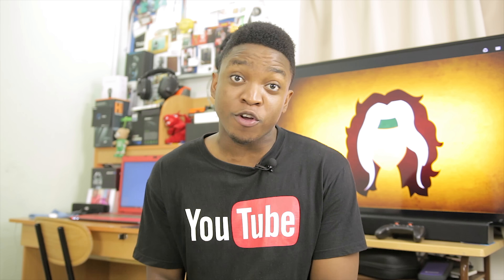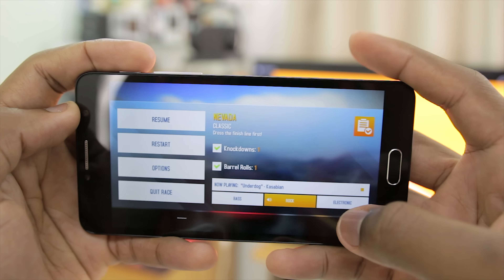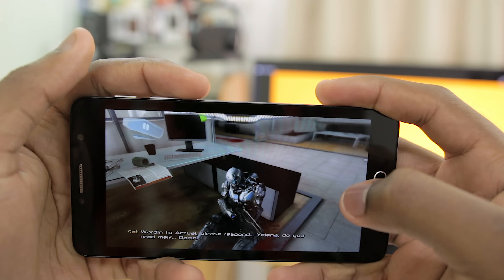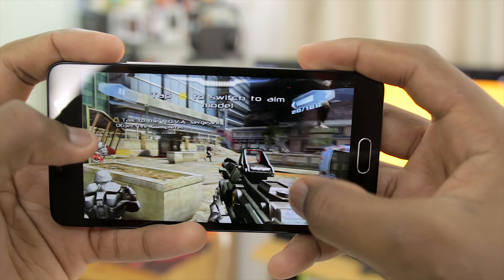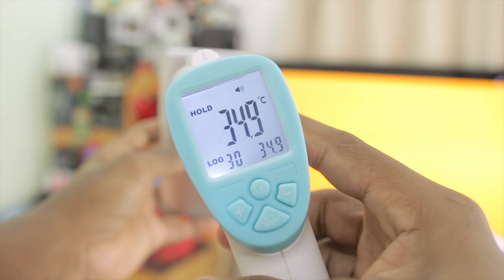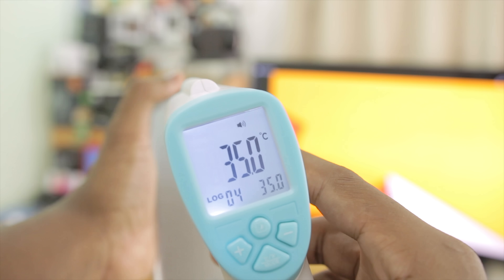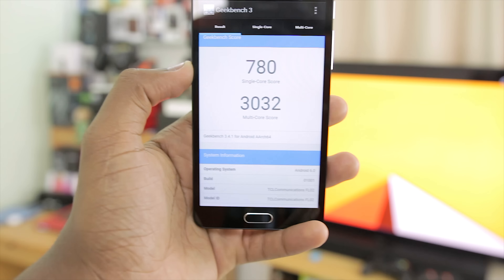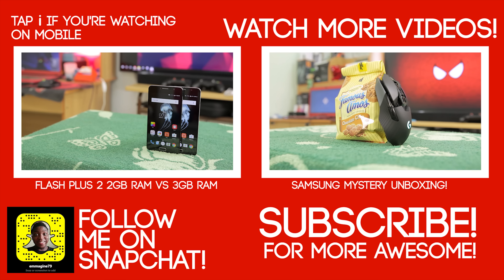Flash Plus 2 3GB Gaming and Benchmarks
Since the 3GB RAM variant of the Flash Plus 2 is with us, Emmanuel decided to benchmark it and also play graphically intensive games. Do enjoy!

cheers!